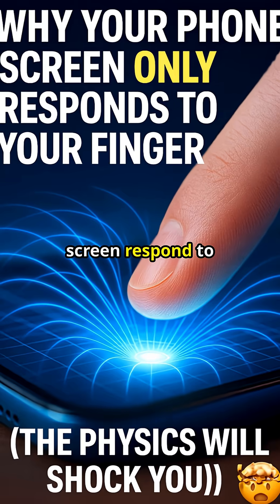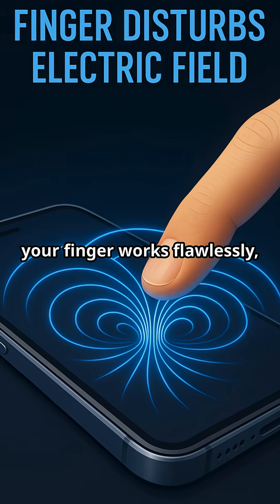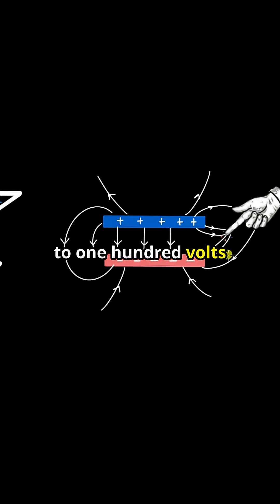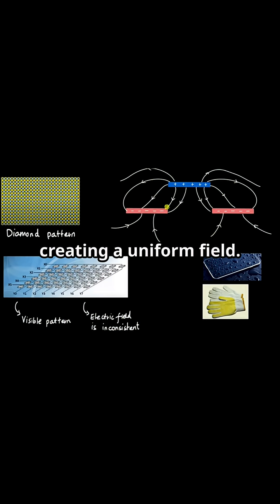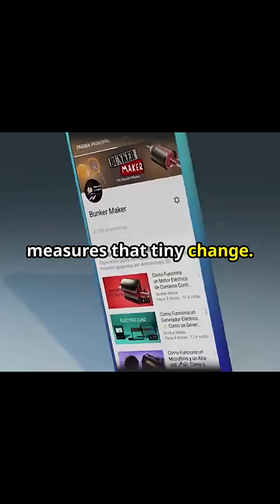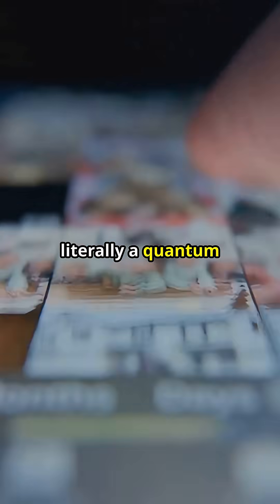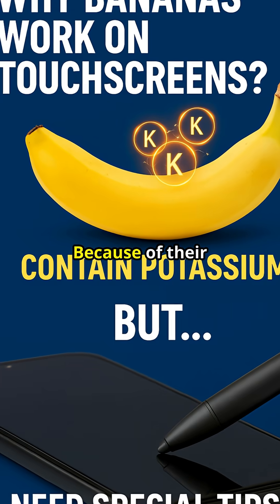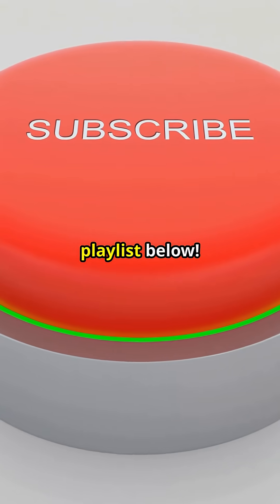The Secret Reason Only Fingers Work on Touchscreens!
Discover the quantum physics behind why your phone screen responds only to your finger—and not to a pencil, glove, or even a hot dog! This short video reveals how your body’s tiny electrostatic potential interacts with a hidden electric field beneath your phone’s glass. Learn how capacitive touchscreens detect subtle changes at the quantum level, making your finger’s unique electrical signature instantly recognizable. Did you know bananas and special conductive styluses can work, too? Dive into this fascinating science that turns your pocket into a quantum physics lab. Perfect for curious minds and science fans eager to uncover the secrets of everyday technology!

“How Capacitive Touch Screens Work”
Creator: Tom Hebb

“How do touchscreens work? | Electrostatic potential and Capacitance”
Creator: (Unnamed Physics Explainer)

“How a TouchScreen Works”
Creator: (Technology How-To Channel)